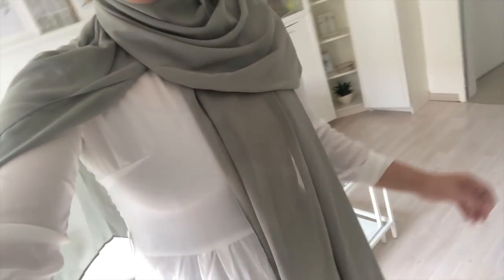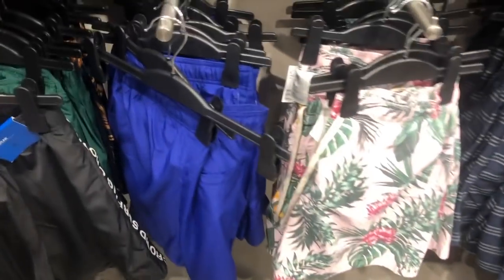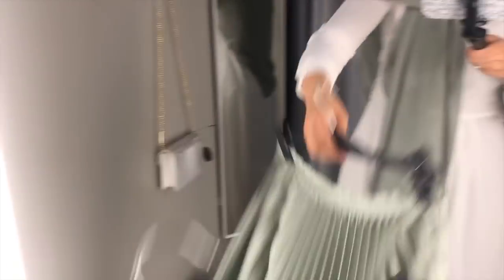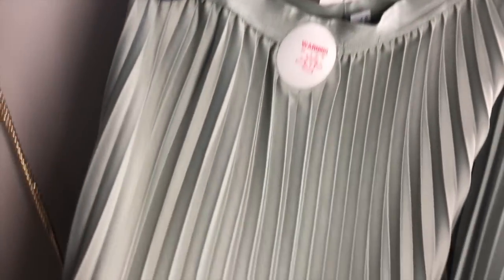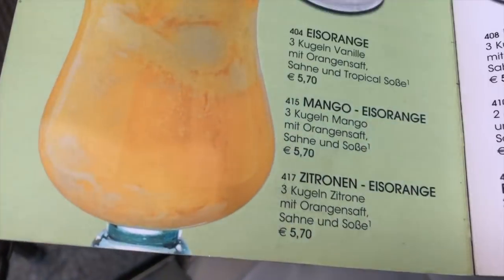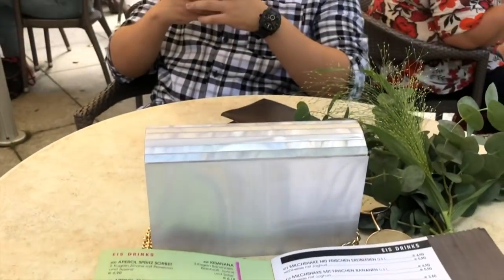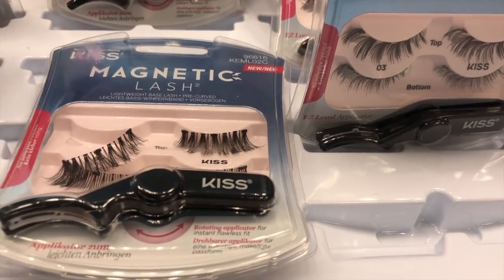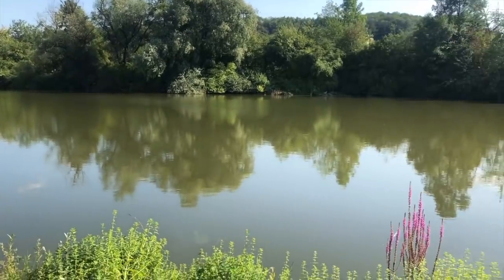First VLOG with my Husband I Esim ile ilk videom I Erster VLOG mit meinem Ehemann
Hi guuuuys!

So, the VLOG was blocked worldwide because of a track I used :D

As we have summer and I should study for my finals I created a unique blog with my hubby :'D Enjoy the video loves and let me know if you would like to see further vlogs or everyday life videos of us :)

Outfit:

Glasses: New Yorker
Clutch: Michael Kors